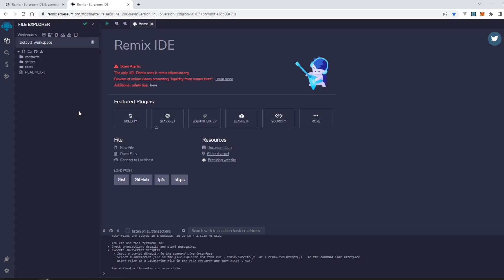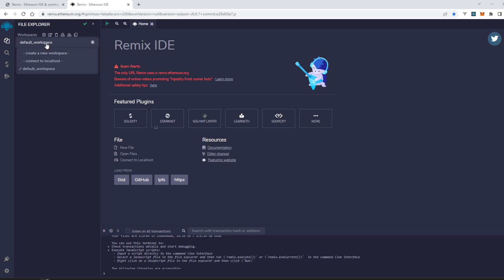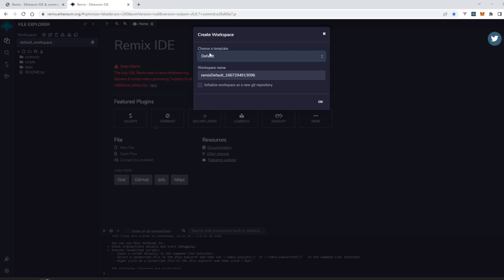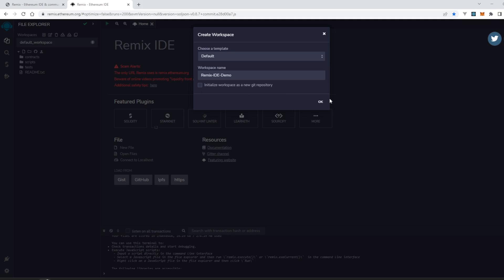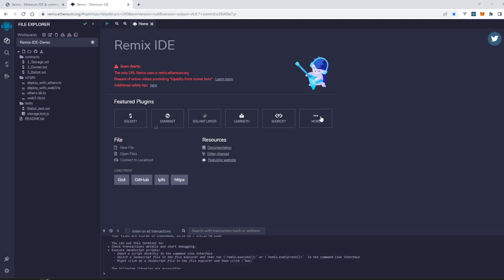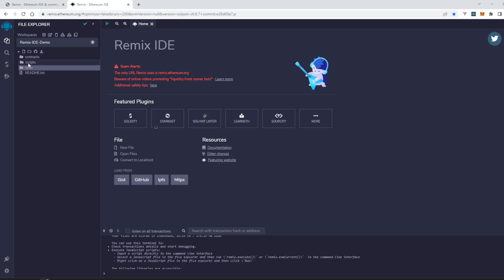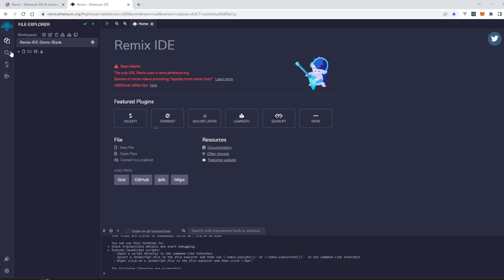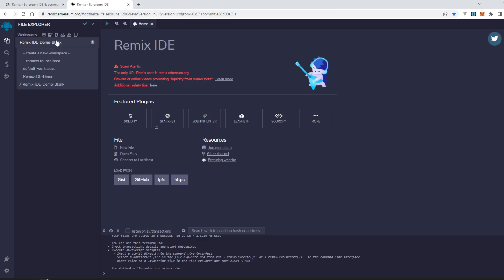How to Create Workspace In Remix - Ethereum IDE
In this video, we will see how we can create a new workspace in Remix - Ethereum IDE.